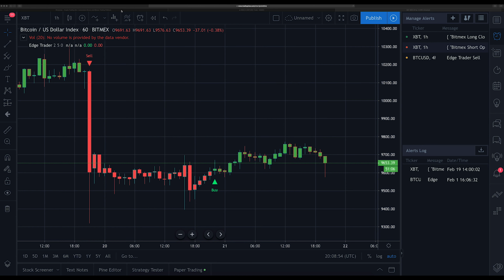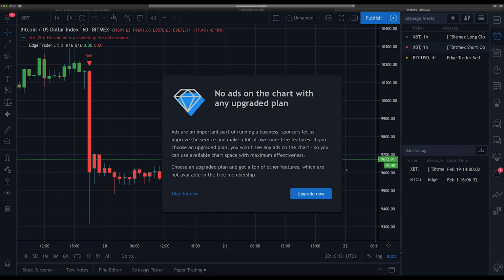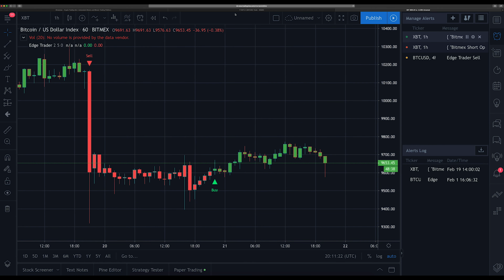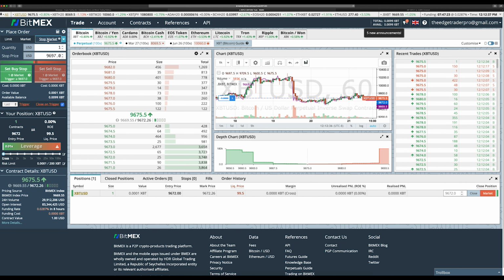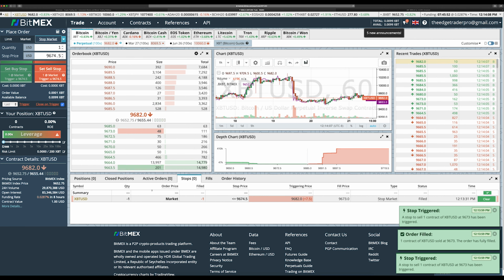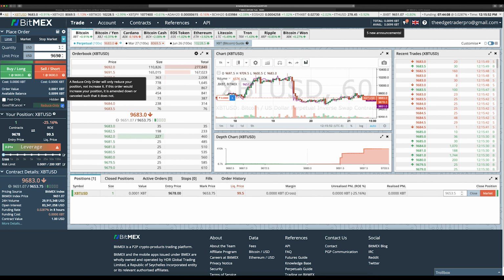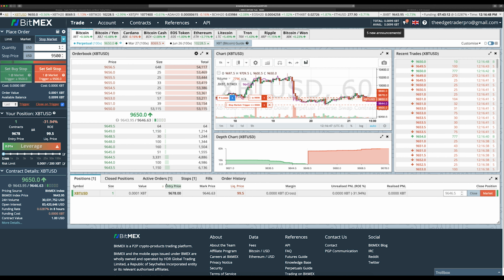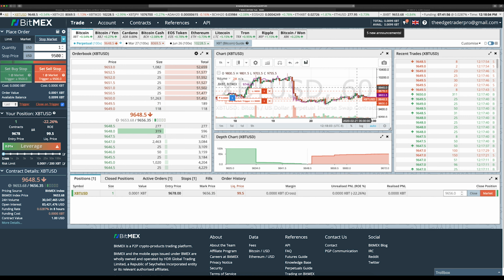How to Set Take Profit & Stop Loss on 3Commas, TradingView & Bitmex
This video explains how to setup a stop loss and take profit.